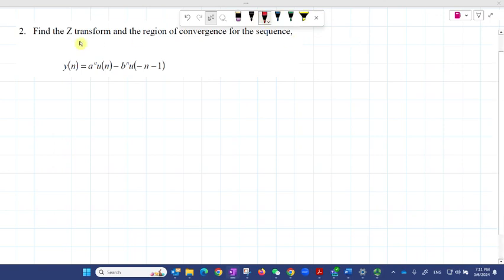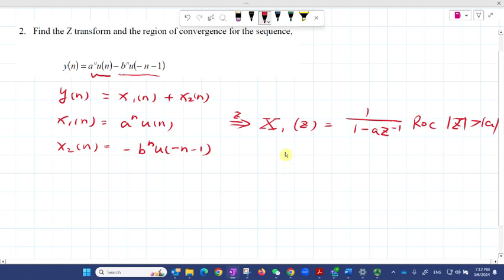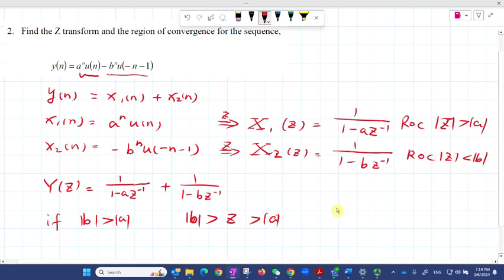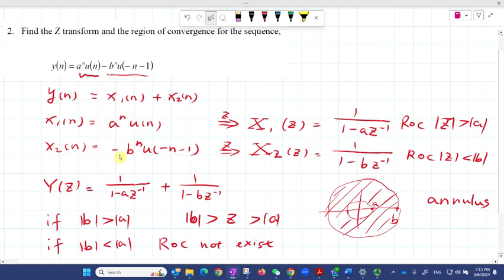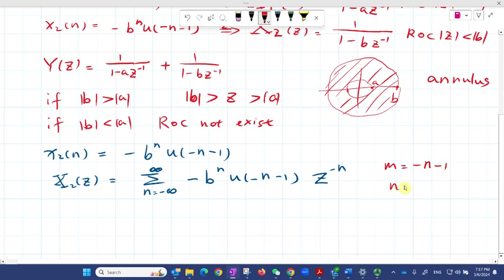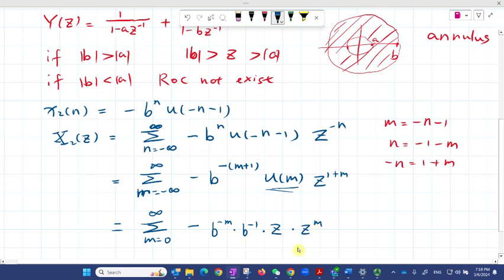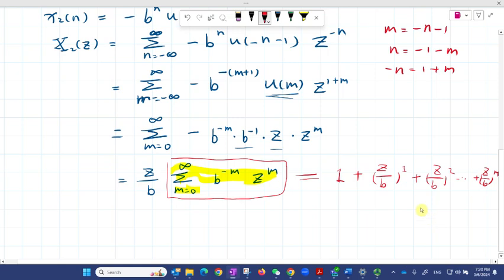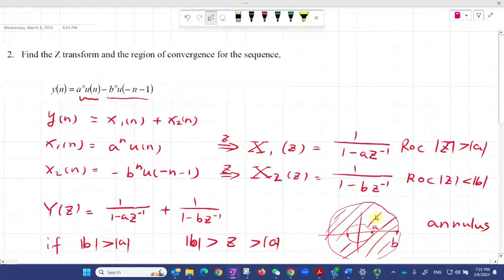Tut 3 Q2 Z Transform